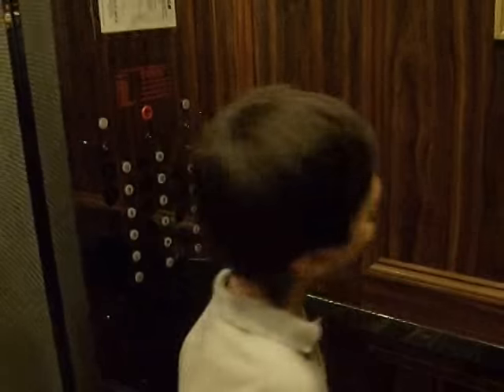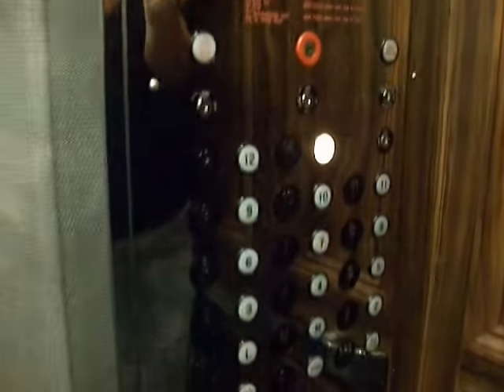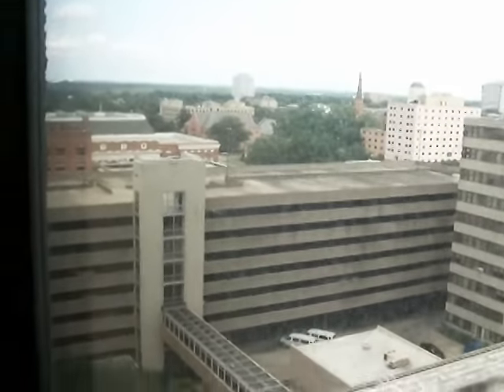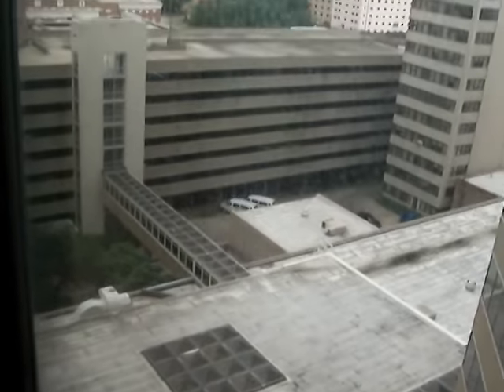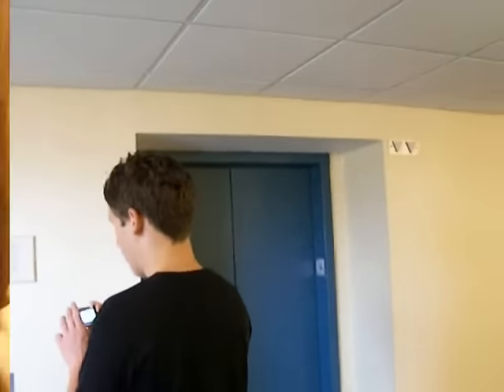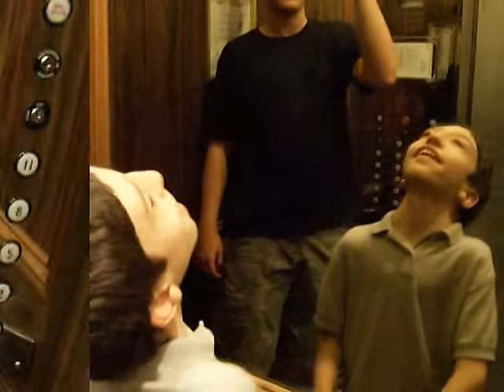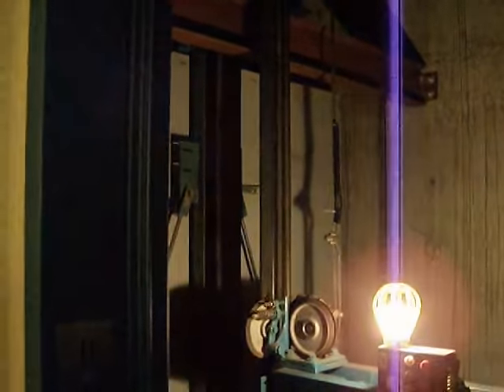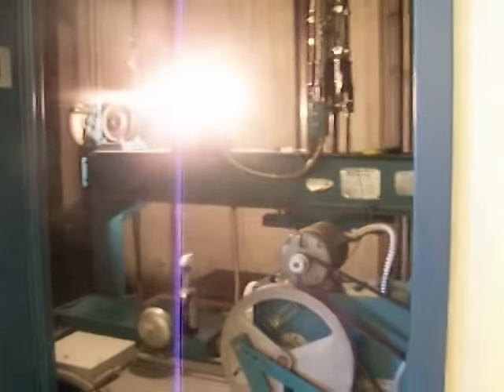Elevator at Marriott with Bonus View of Elevator Shaft in Columbia, SC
Filmed these with escalatorgeek881 in downtown Columbia. One of the elevators was being serviced and we were allowed to get a glimpse of the shaft. This is the 2nd time we have come across a maintenance elevator guy. To see the first check out my video that I made for Cannycart's birthday.